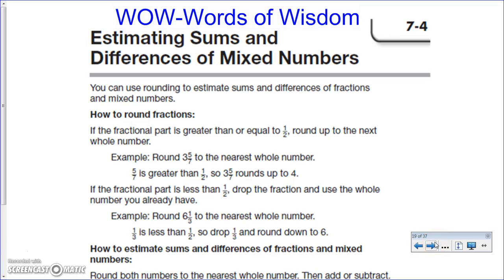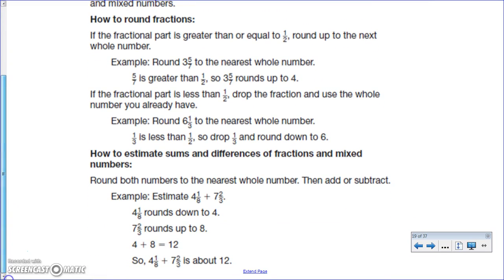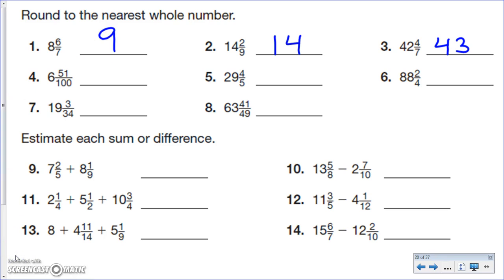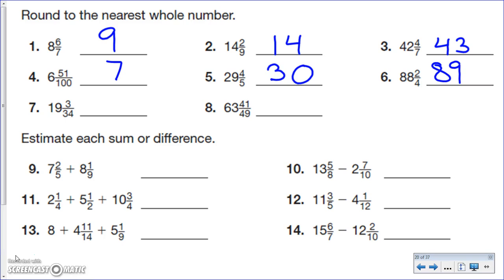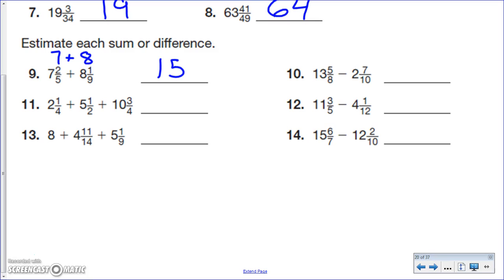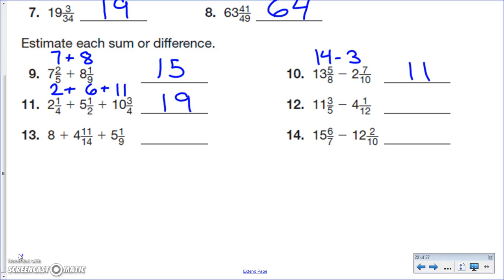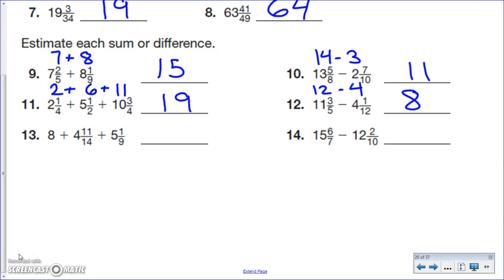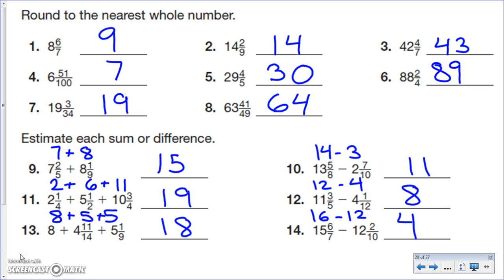Estimating Sums and Differences of Mixed Numbers